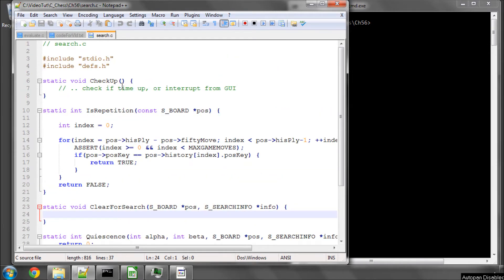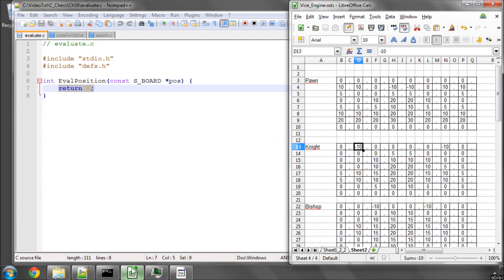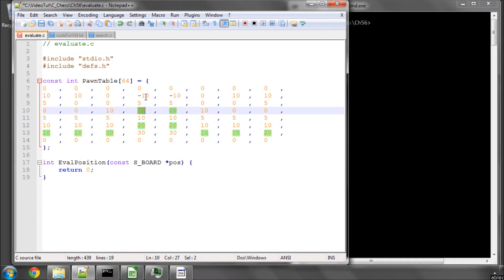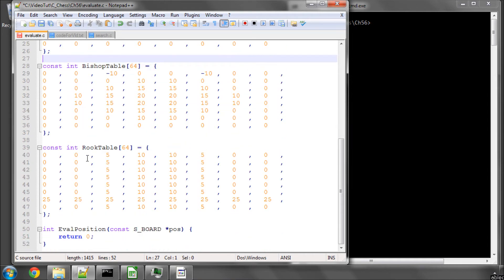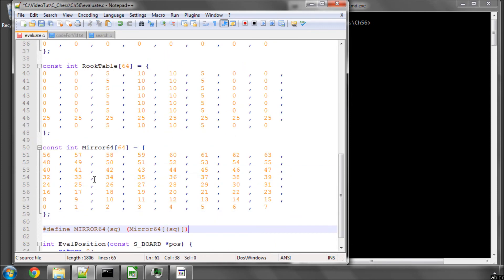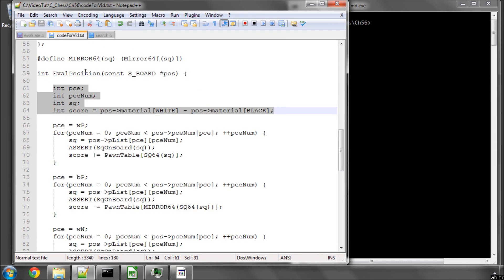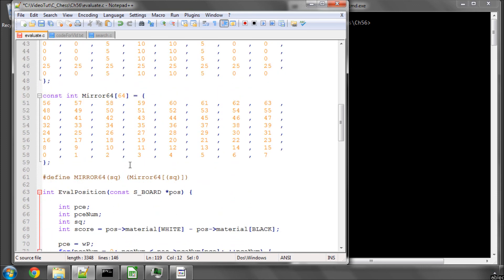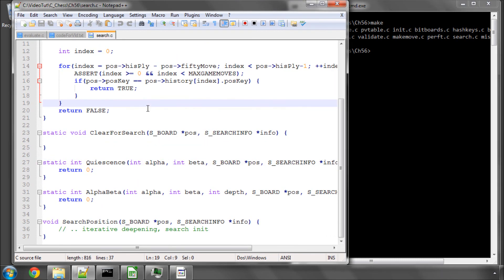Programming A Chess Engine in C Part 56 - Basic Evaluation (very basic)